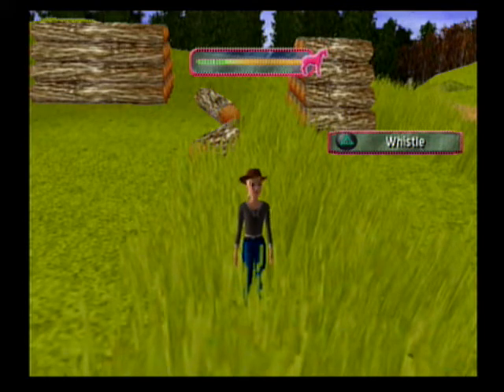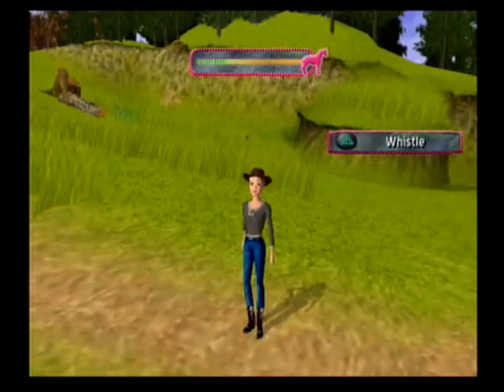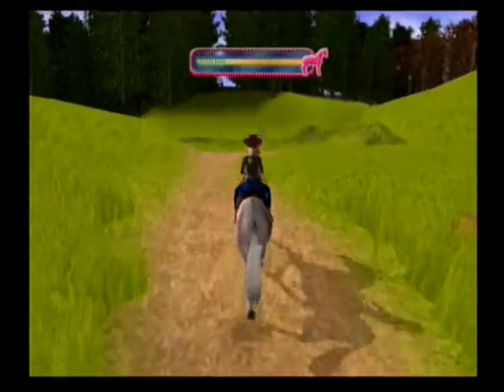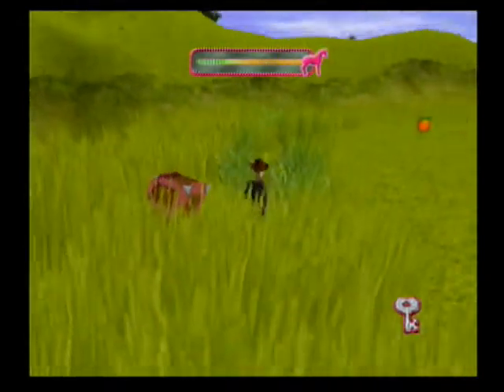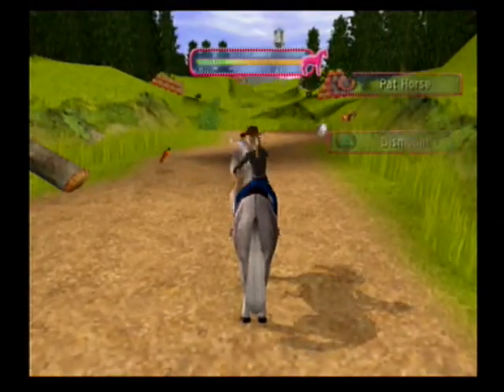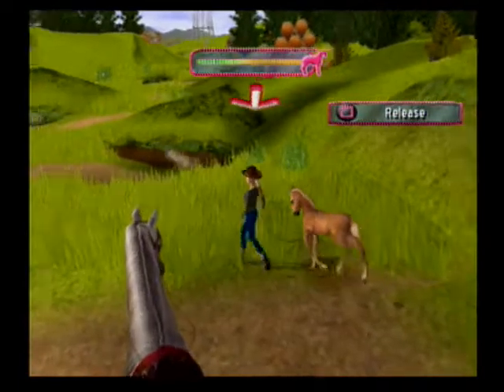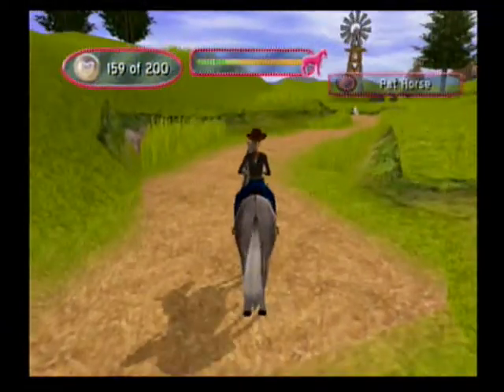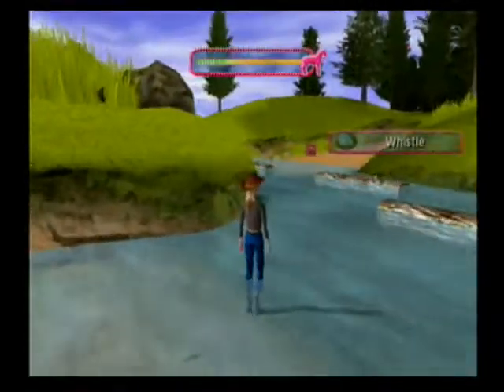Wild Horse Rescue ep12: Muddy waters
But there are handy split logs crossing it.